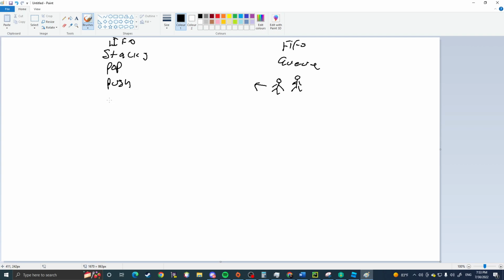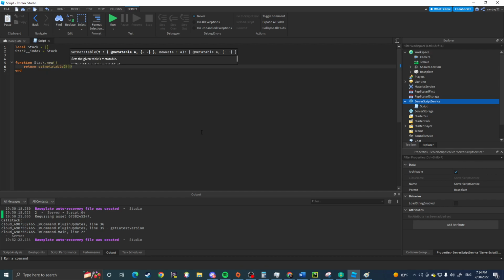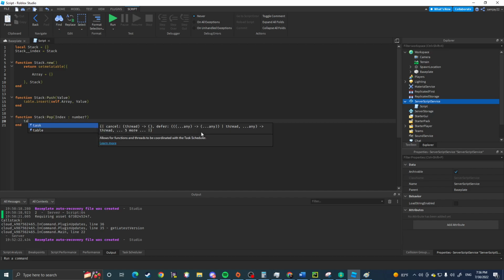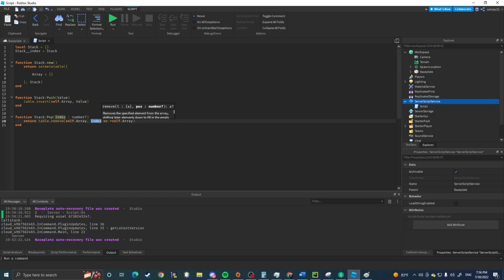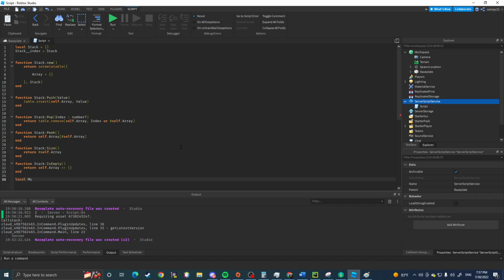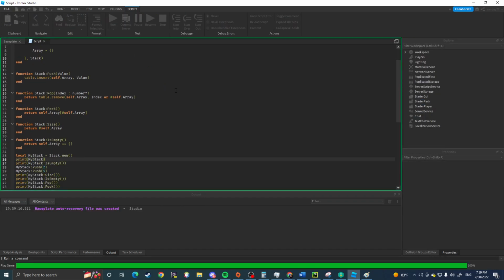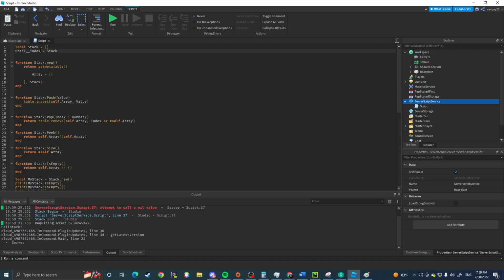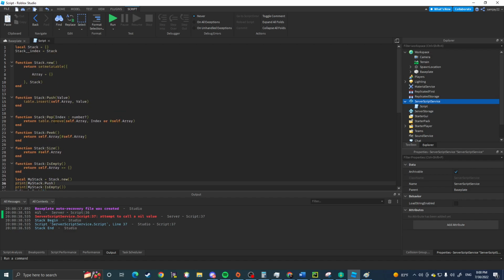Stacks || Data Structures and Algorithms #5